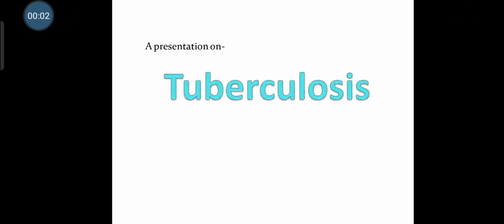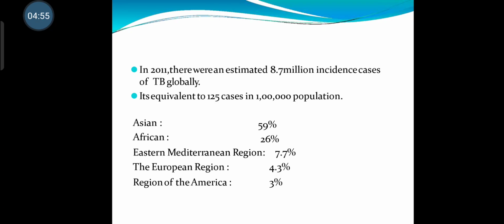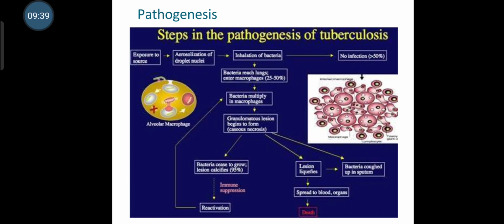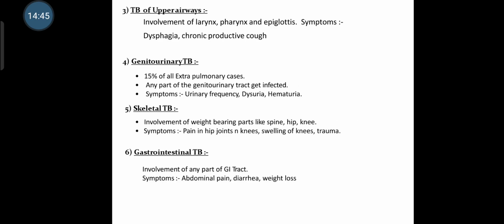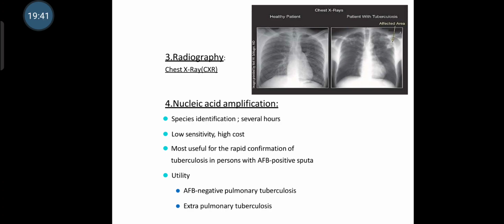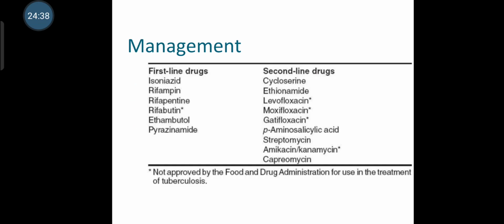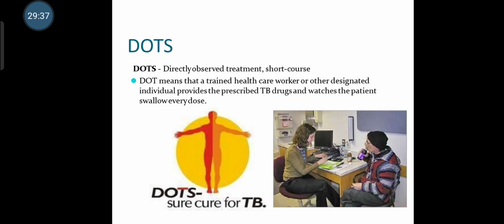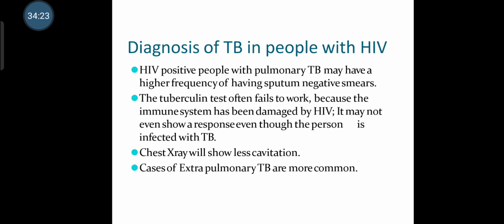Pathophysiology of Tuberculosis